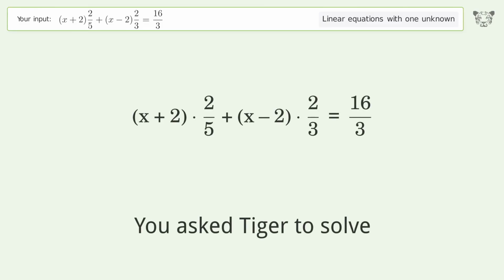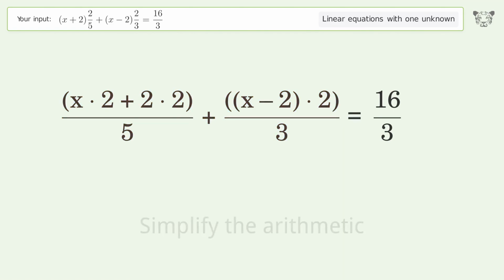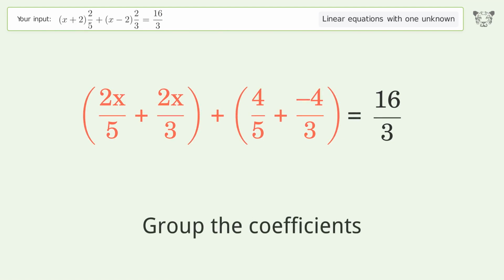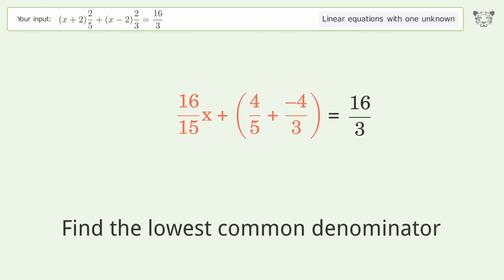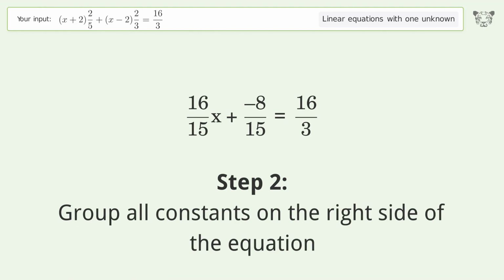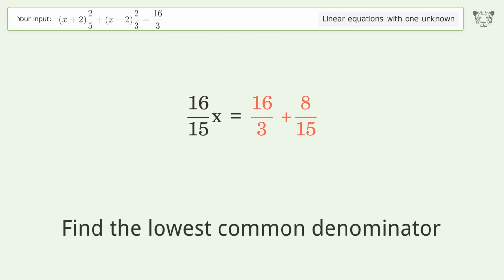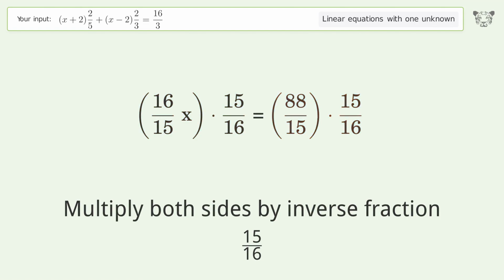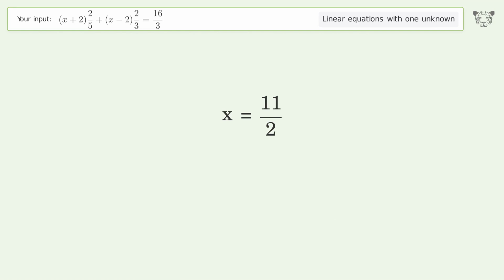Linear equation with one unknown: Solve (x+2)2/5+(x-2)2/3=16/3 step-by-step solution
Solving (x+2)2/5+(x-2)2/3=16/3 using the linear equation with one unknown solver

for a step-by-step and more tips and tricks for dealing with linear equations with one unknown.